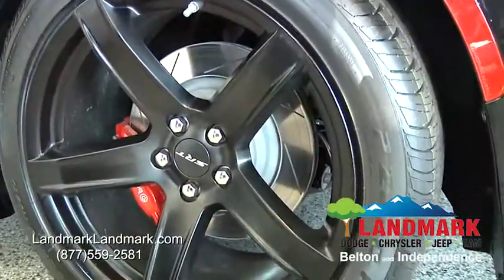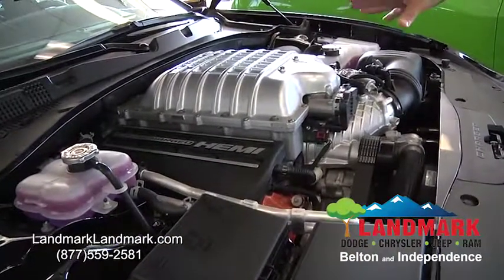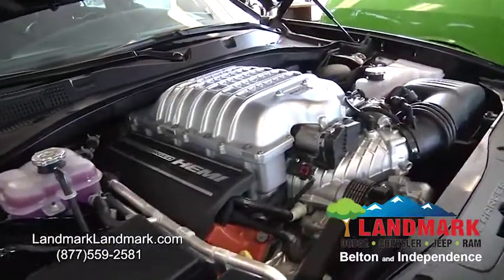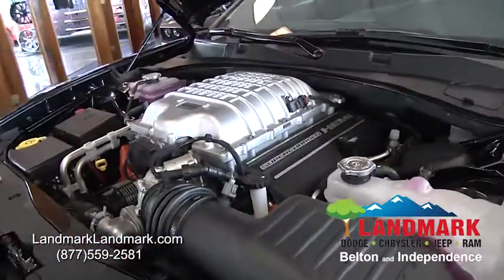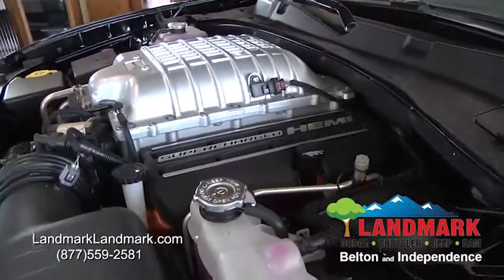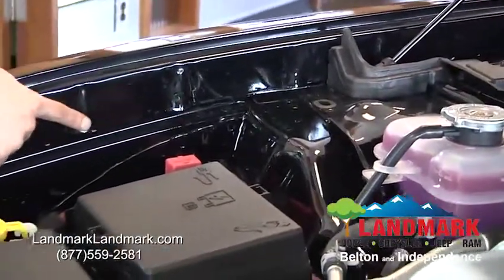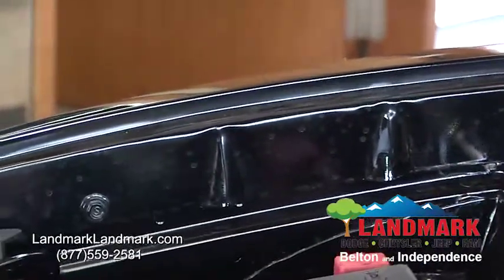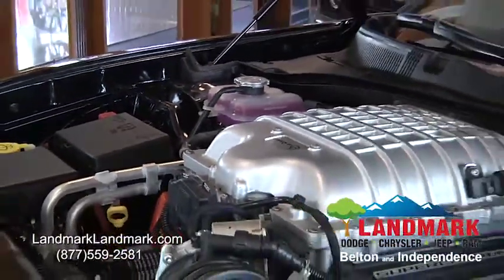2017 Dodge Charger SRT® Hellcat Performance Features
The Supercharged 6.2L HEMI® V8 SRT Hellcat engine churns out a monstrous 707 horsepower and uncorks 650 lb-ft of torque.